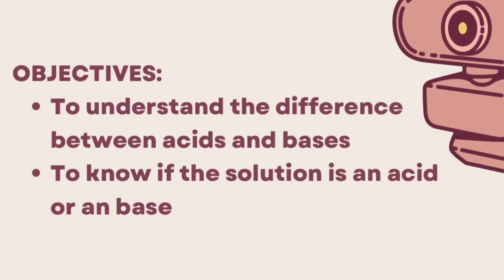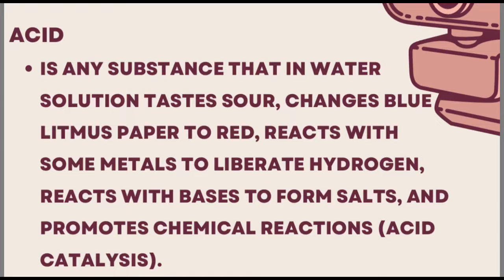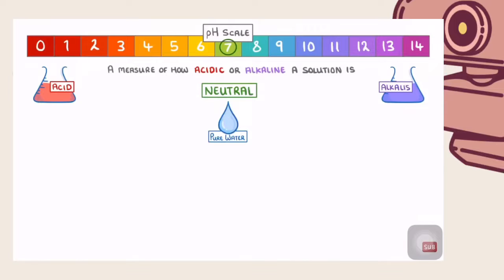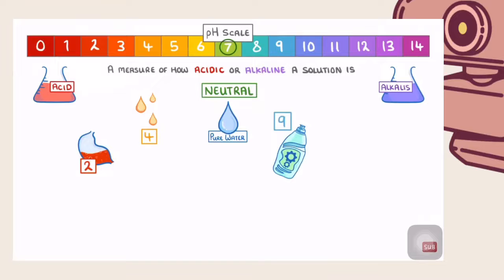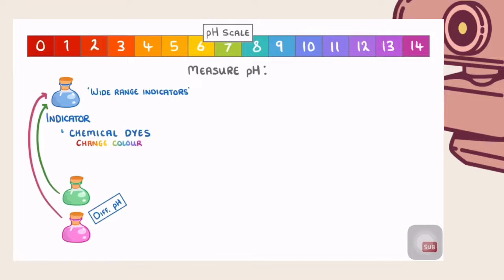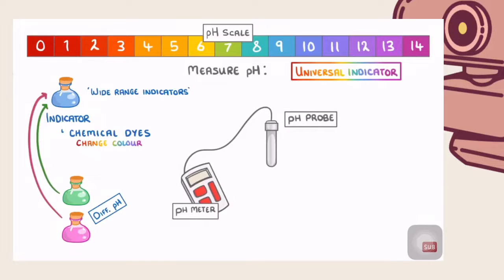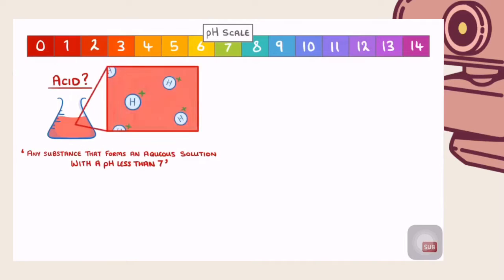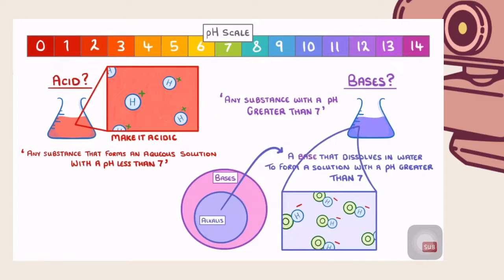DIABO-ACTIVITY 8(TESTS FOR ACIDS AND BASES)